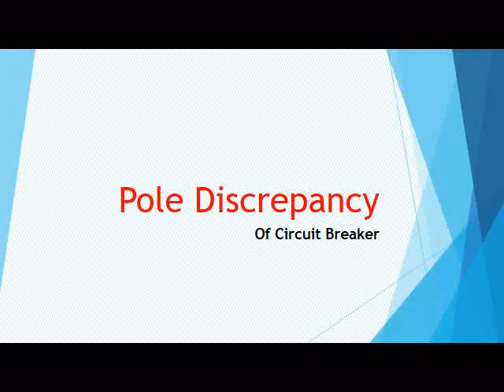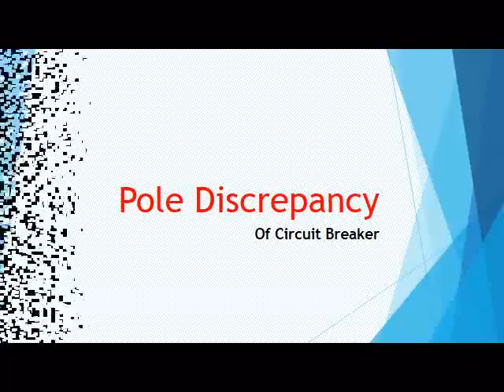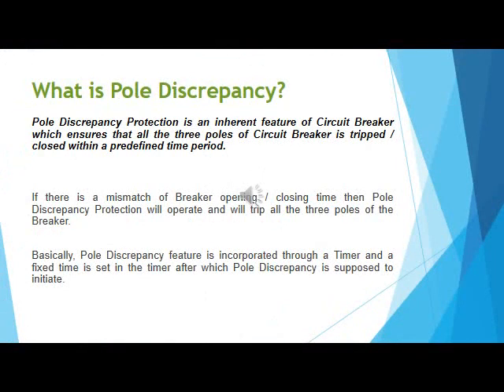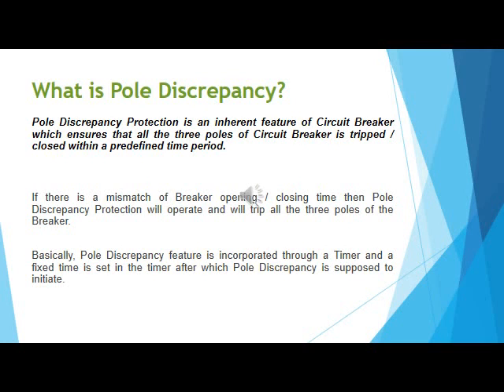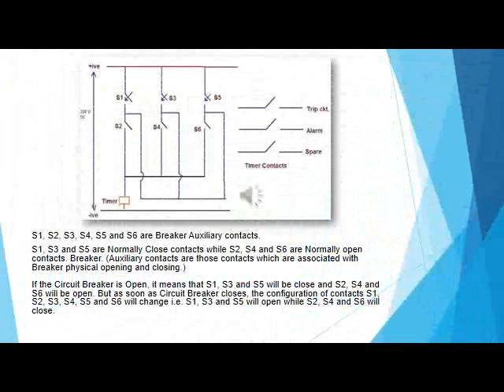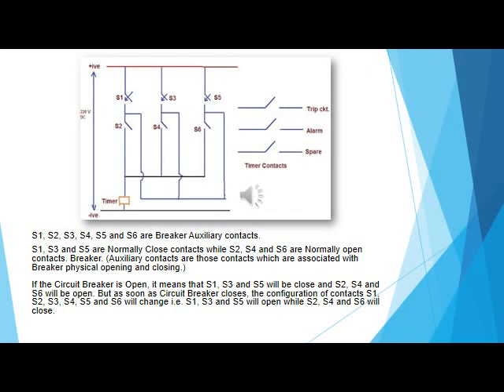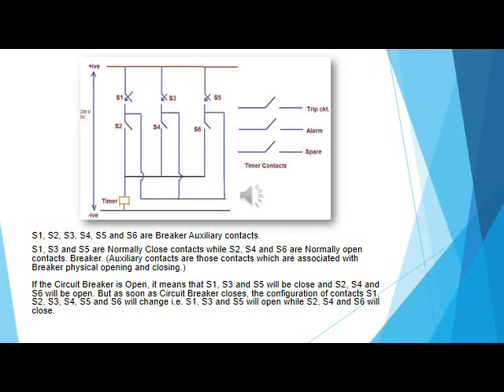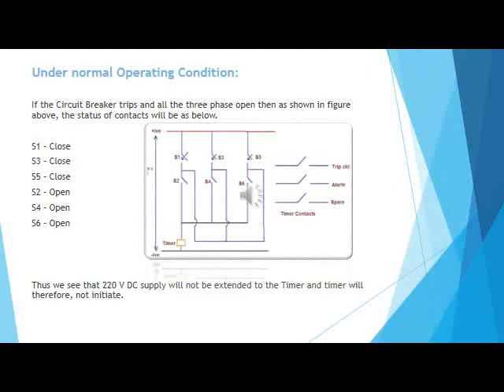Pole Discrepancy of Circuit Breaker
Complete knowledge of Pole discrepancy of Circuit Breaker with Details circuit diagram